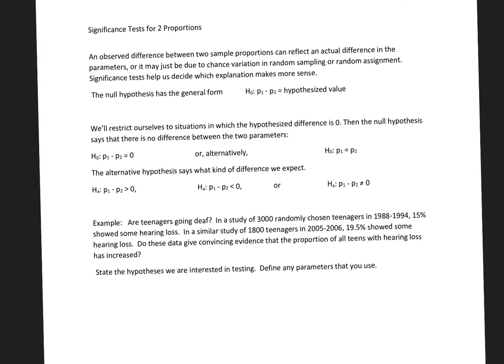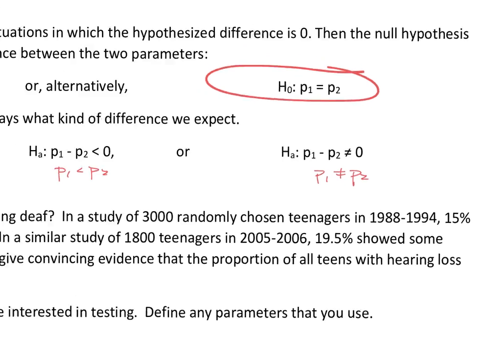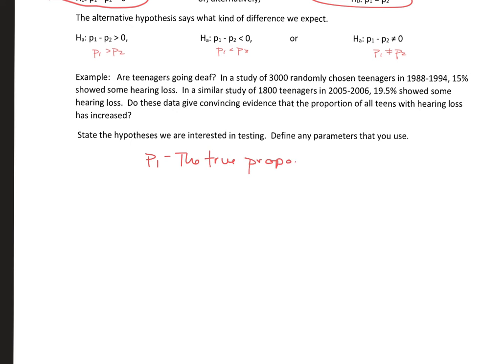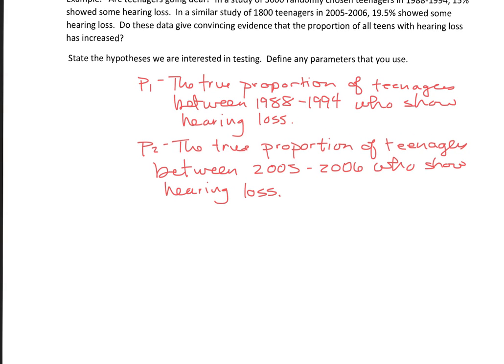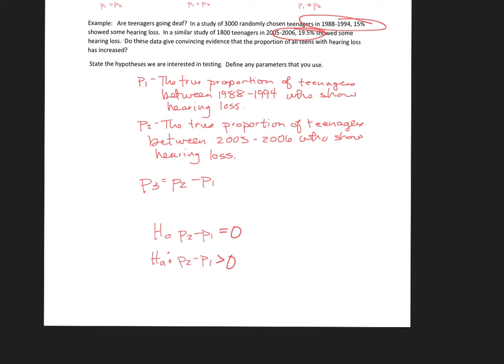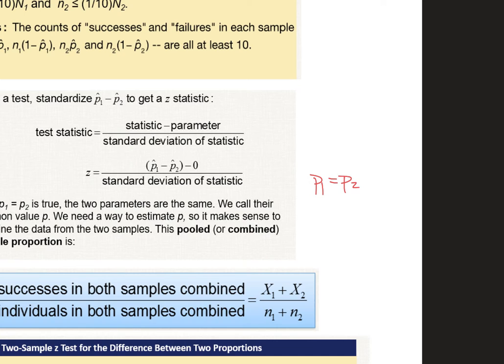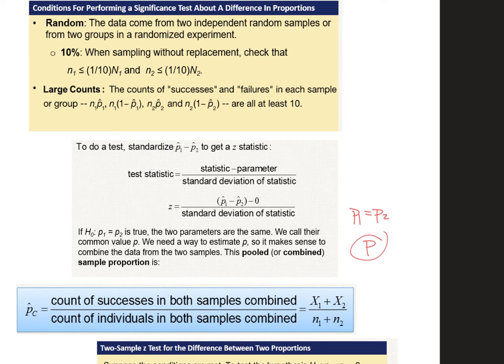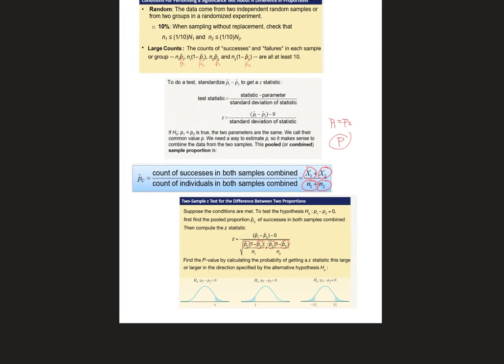9.3 Proportion Z Test.mp4